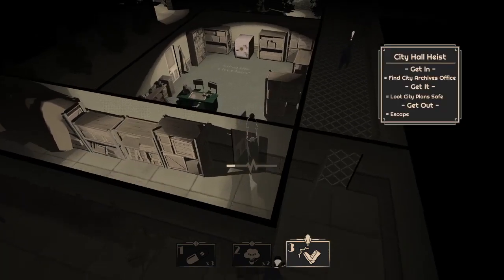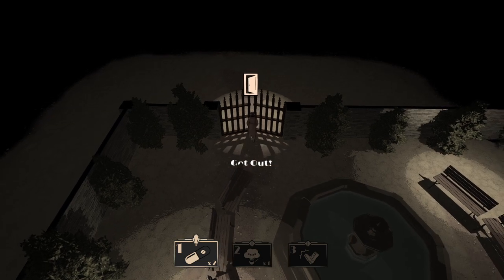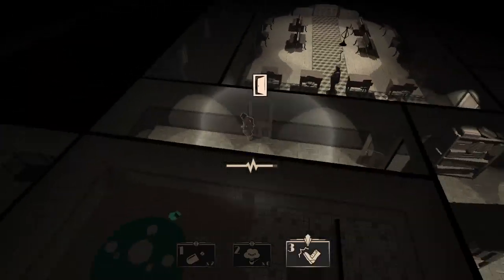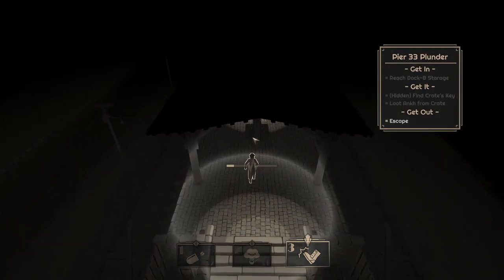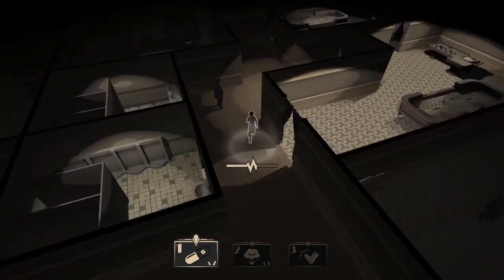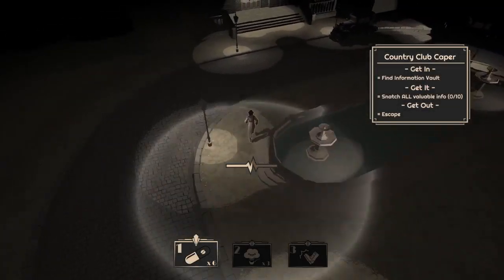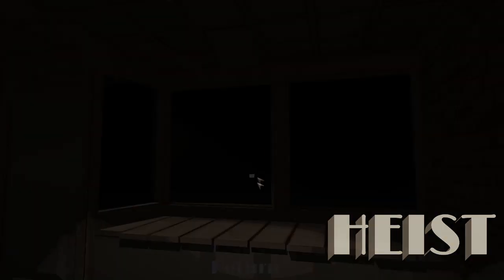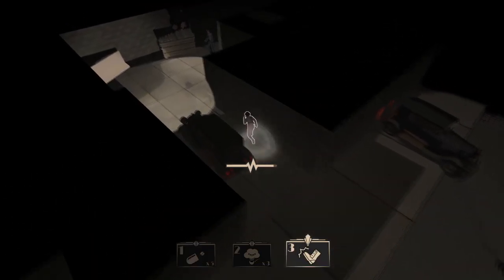HEIST speedrun in 8:30 (NG+ segmented)